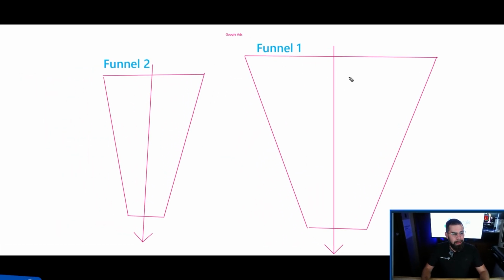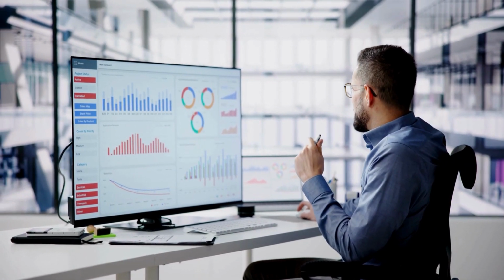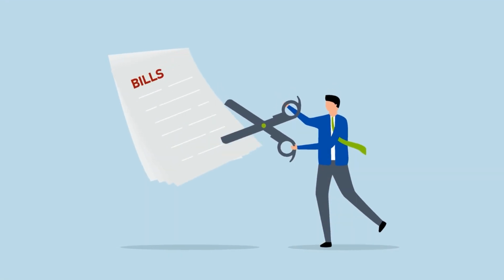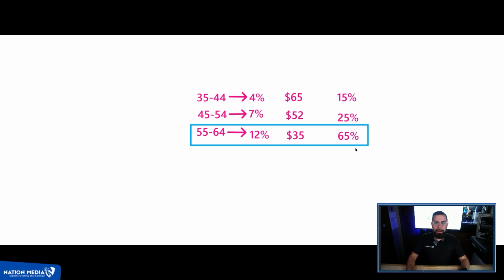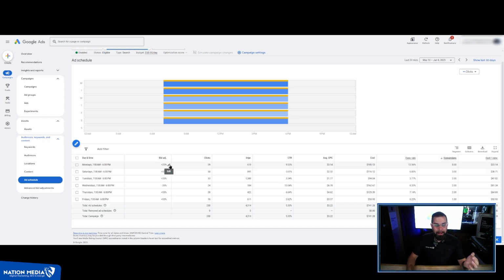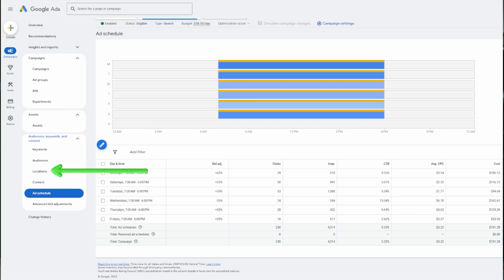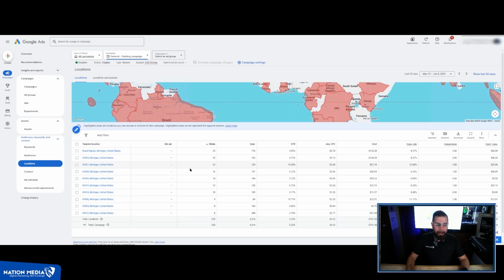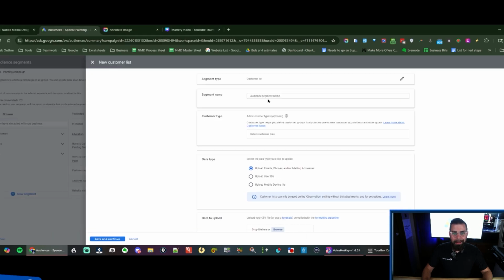Don't Ignore This Fact: Smaller Audiences Mean Bigger Wins on Google Ads!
Smaller Audiences Mean Bigger Wins on Google Ads! If you're still aiming broadly with your Google Ads strategy, you might be throwing thousands a year in your marketing budget without realizing it. Learn exactly why refining your target to smaller, high-intent audiences massively increases your ROI, conversions, and overall ad effectiveness. Bigger isn't always better—especially when you're wasting money showing ads to uninterested viewers. In this video, I'll share proven techniques and real-life examples of businesses that achieved incredible results by focusing on CUSTOM micro-audiences. Discover how to precisely leverage Google Analytics, Google Tag Manager, and your email lists to pinpoint your best customers. Stop diluting your message and start creating powerful, personalized ads that genuinely resonate. Watch now and transform your Google Ads campaigns from broad and ineffective to targeted and profitable! Lets get this chedda!